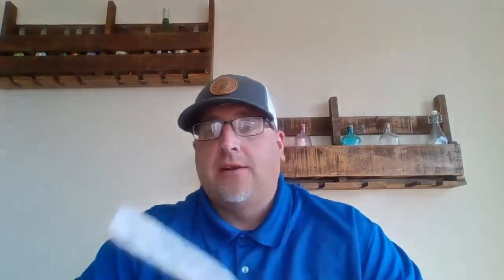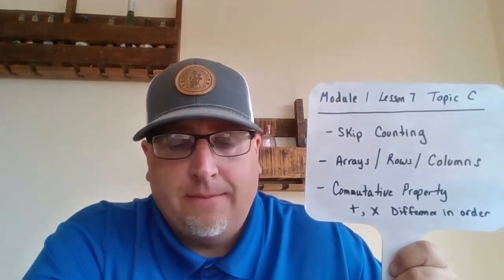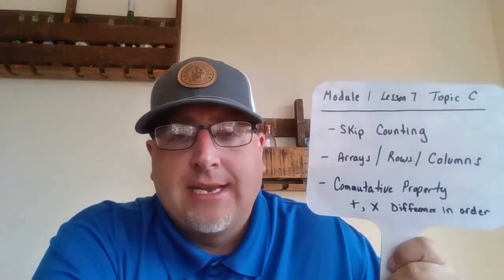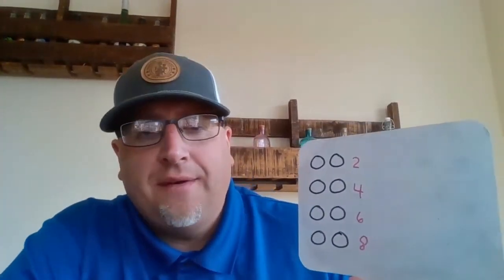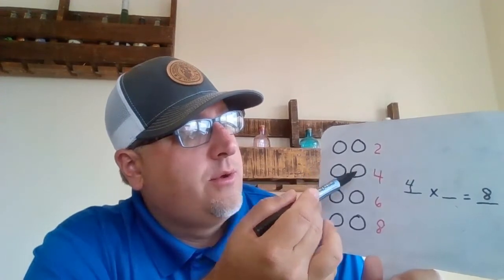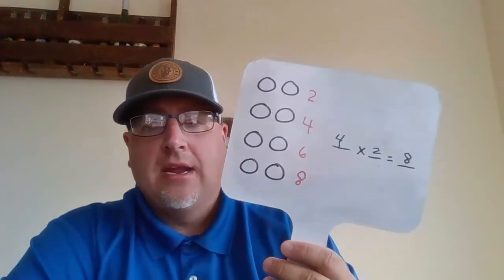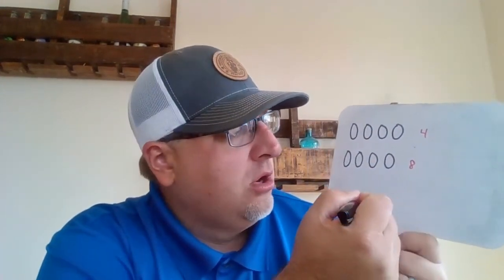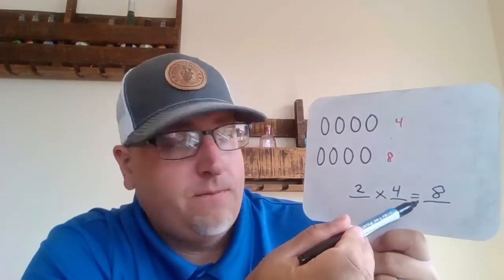3rd Grade EngageNY Math - Unit 1 Lesson 9 Use order and grouping to multiply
3rd Grade EngageNY Math - Unit 1 Lesson 9 Use order and grouping to multiply